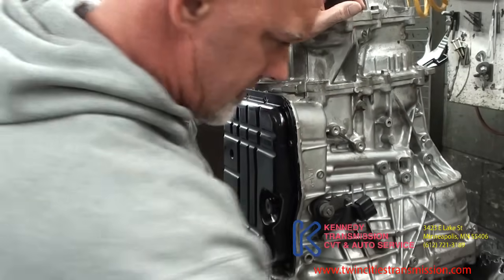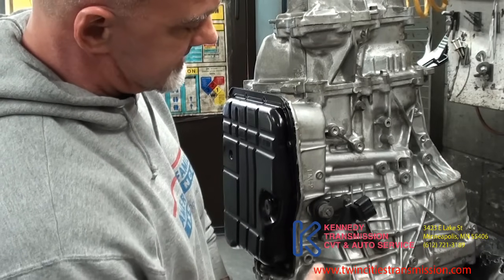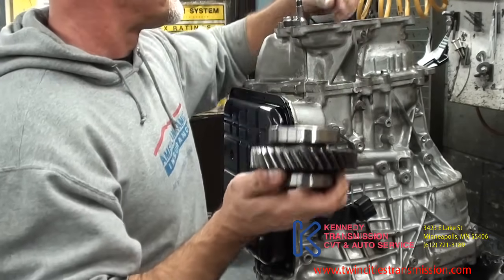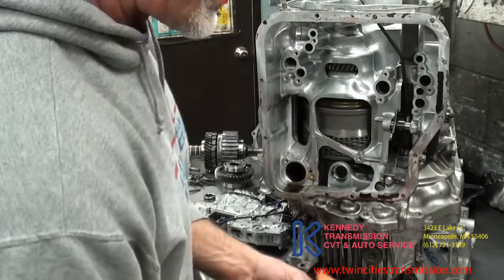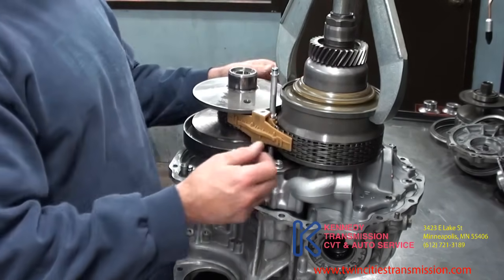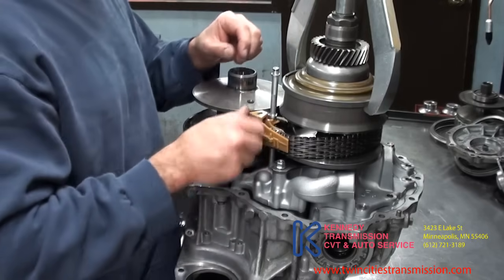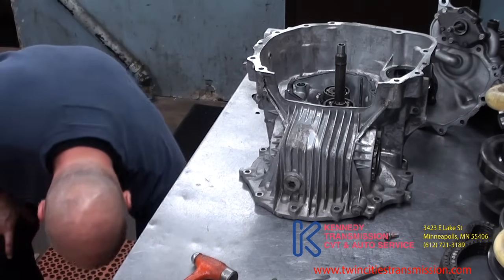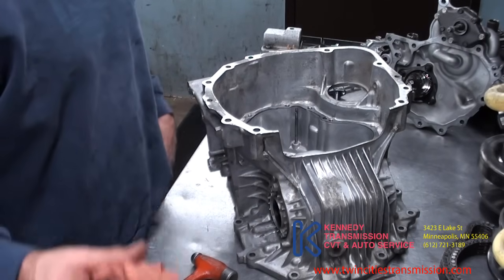Subaru CVT Repair- Lineartronic TR 690 Disassembly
In this video Jeff runs through basic disassembly of a Lineartronic CVT to the primary and secondary variator pulleys.  Although the Lineartronic units have proven more reliable than many of the Jatco CVT's, we work on and overhaul quite a few of them.

Thanks,